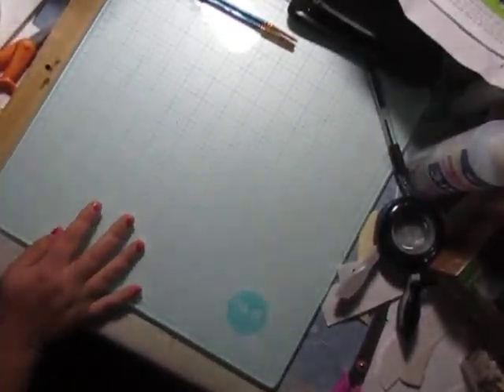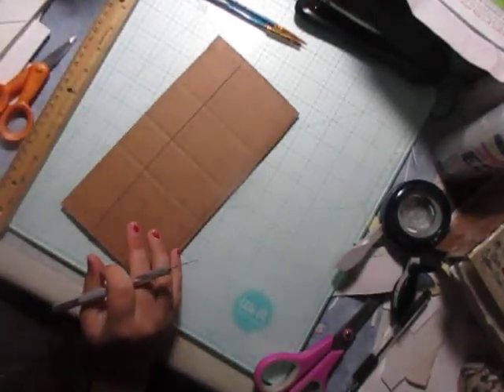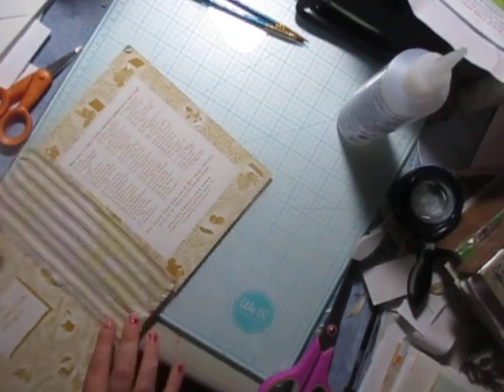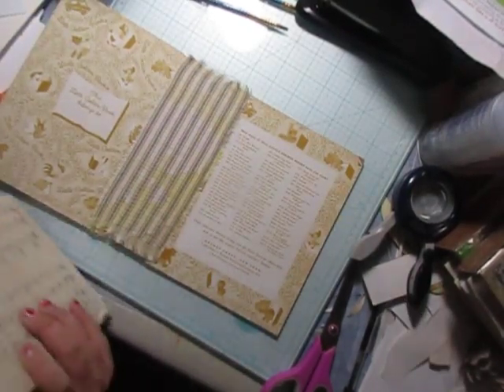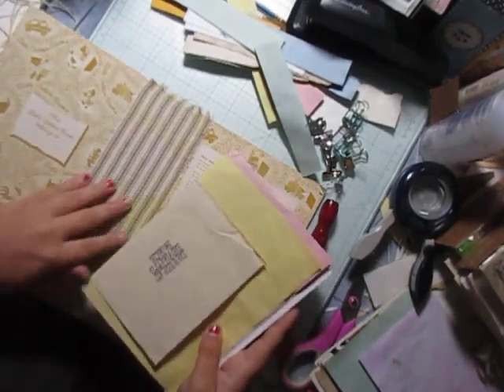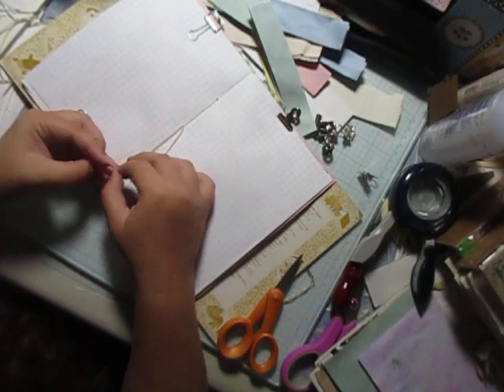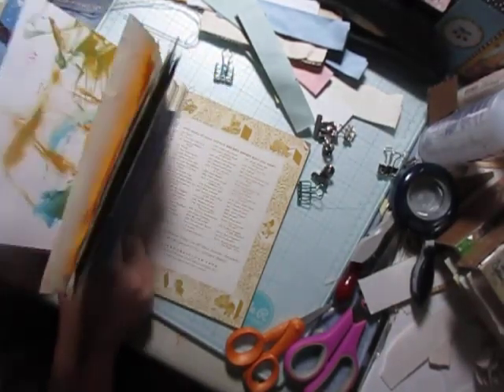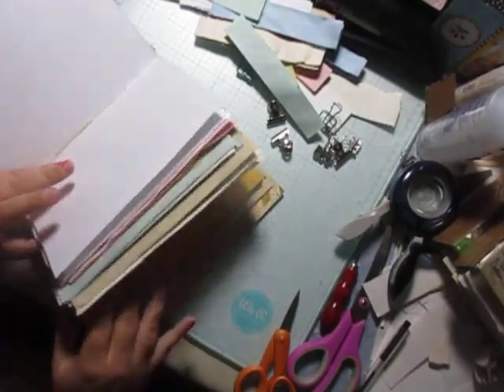Craft with Me Little Golden Book Series Spines and Adding Papers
Because of my gain in subscribers I figured let's go back to the basics a bit. So I show how I make my spines with Little Golden book Journals and how I bind my papers.